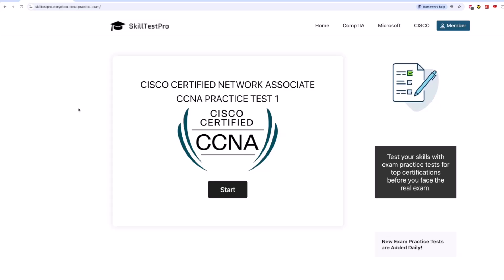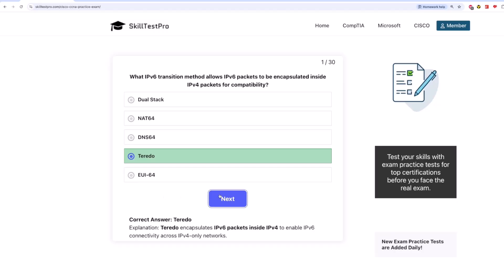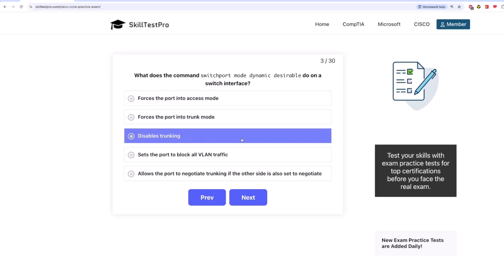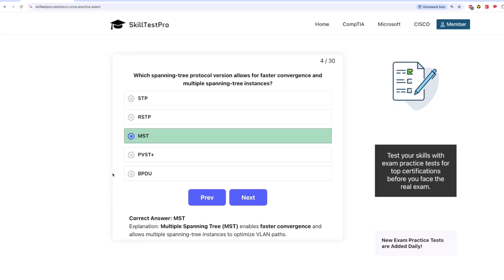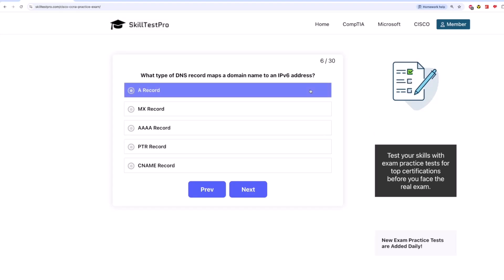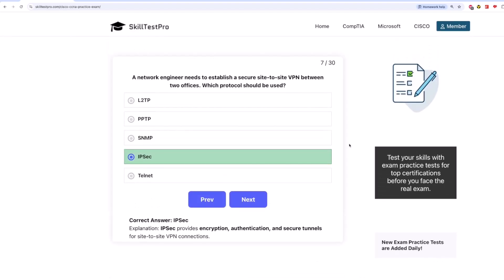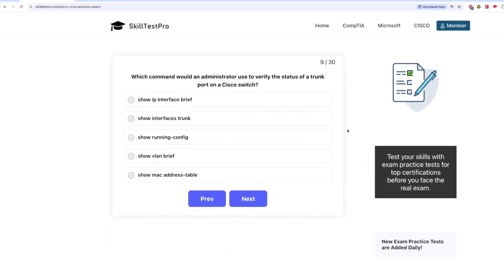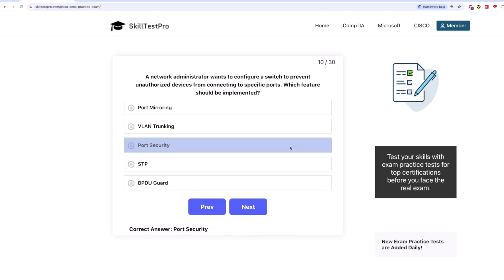CCNA Practice Test 2025